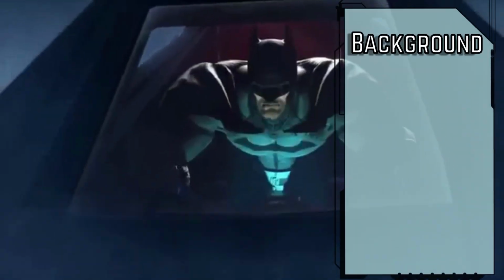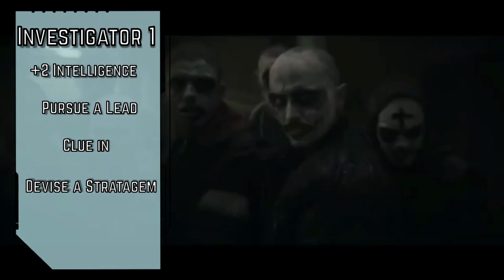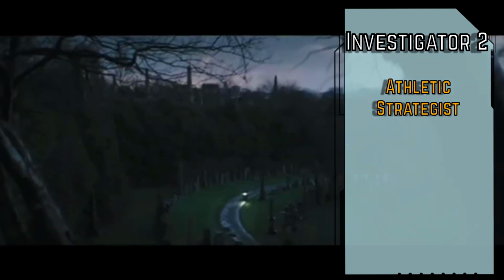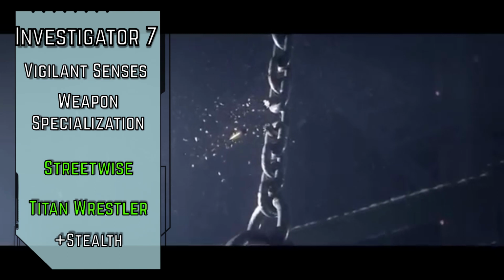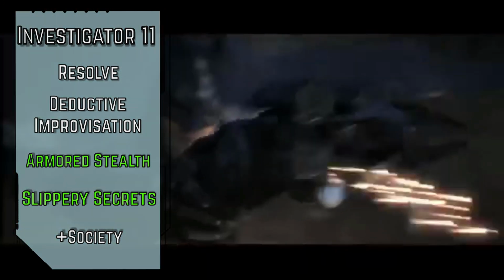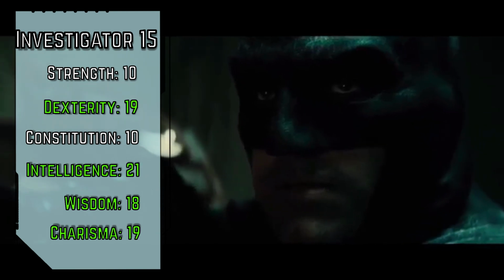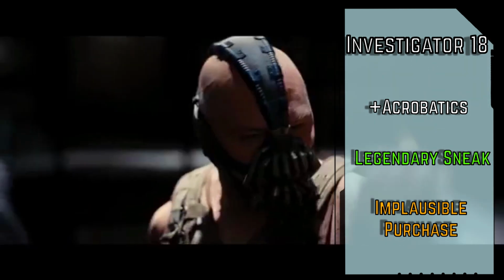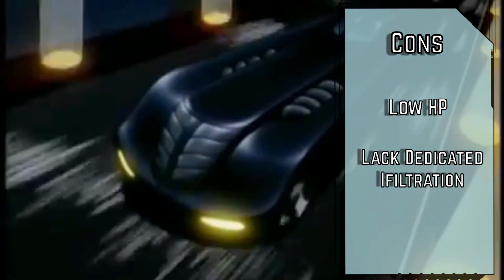How to Play THE BATMAN in Pathfinder 2nd Edition (DC Superhero Build for PF2) | APG 2020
Caved and decided to start making superhero builds. Of course I had to start with my favorite emo